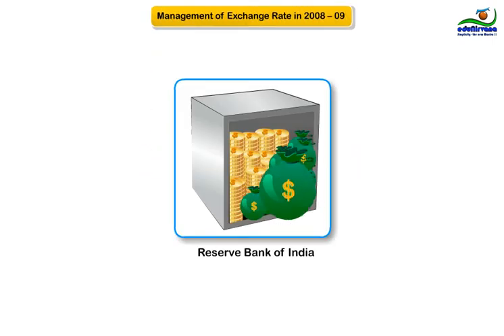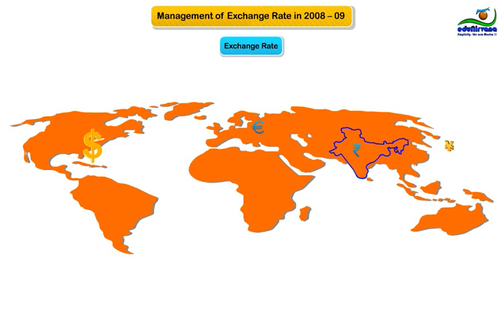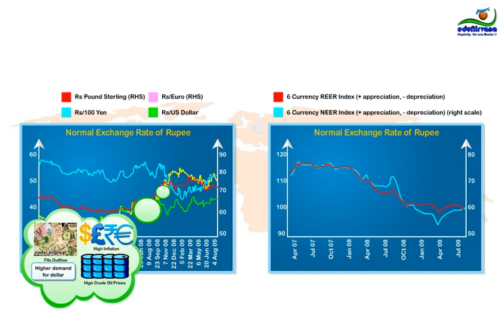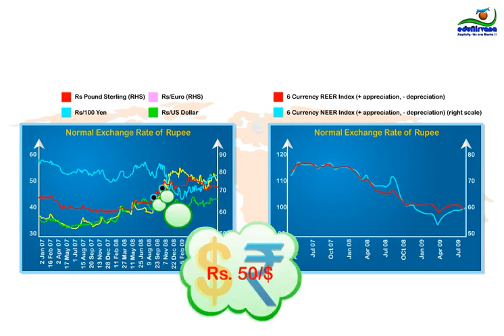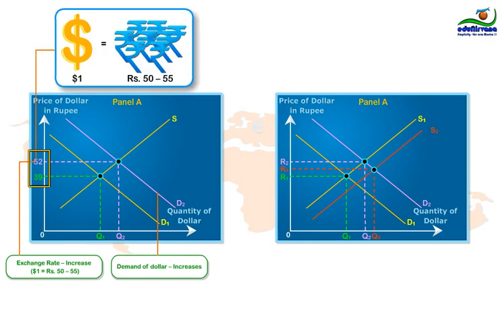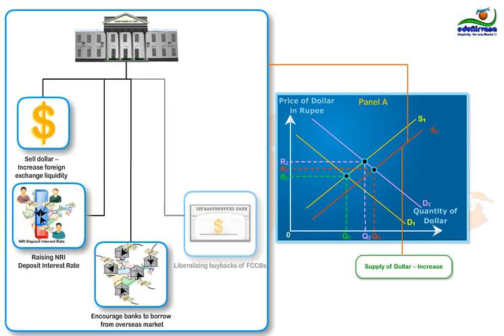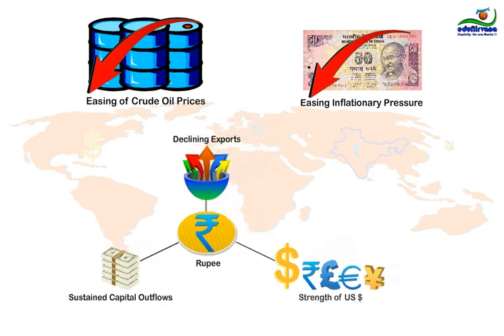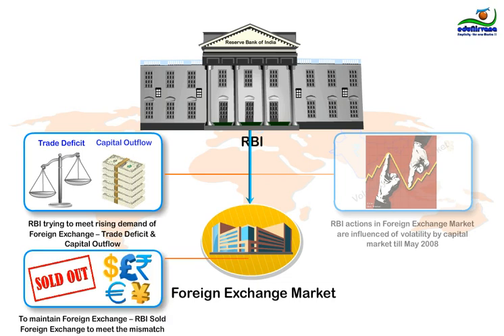IEBOP9 Case study 2 Financial crisis and its impact on Indian BOP 2